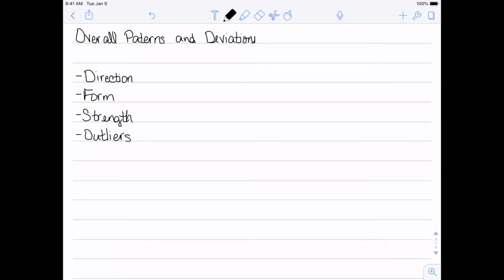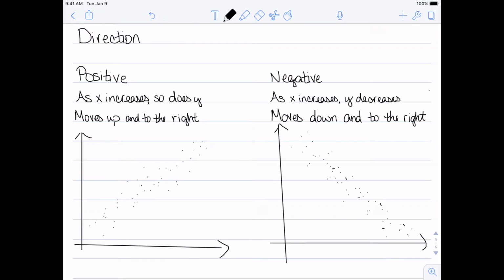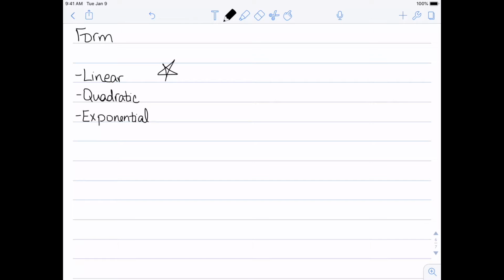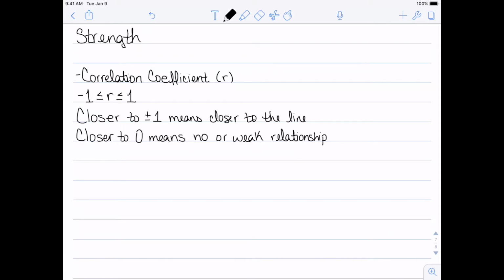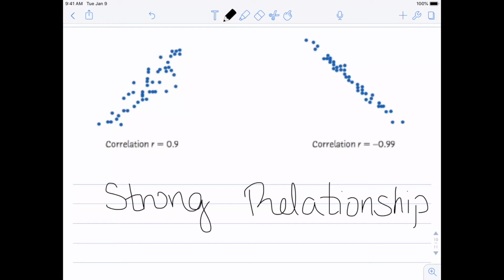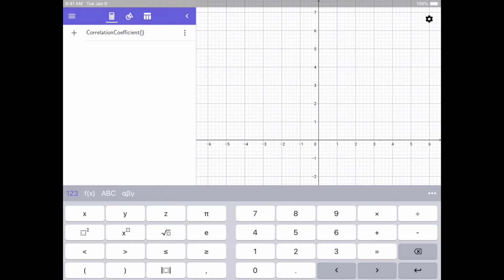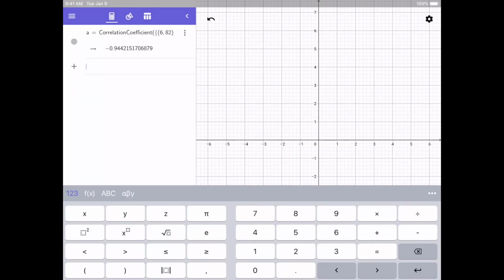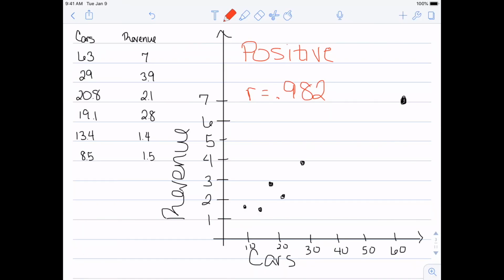Correlation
I discuss how to find the direction, form, and strength of a scatterplot, as well as how to find and interpret the correlation coefficient. I use the GeoGebra graphing calculator, which can be found

Diagrams in this video come from "The Basic Practice of Statistics, 7th Edition" by David Moore